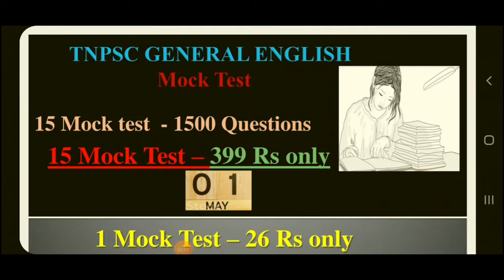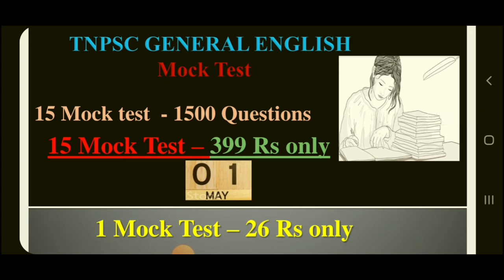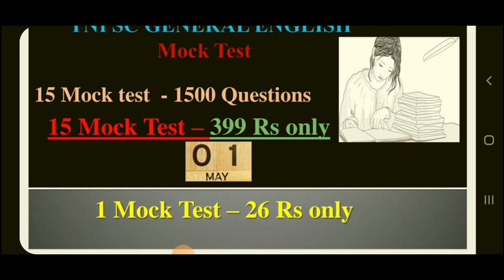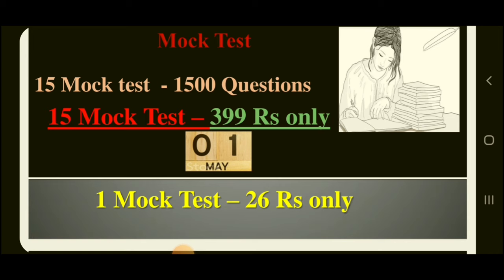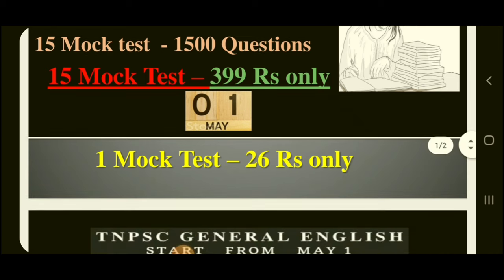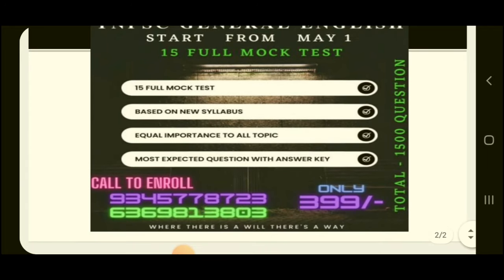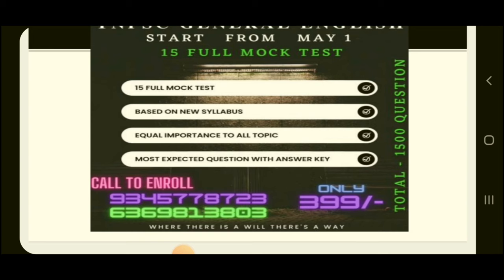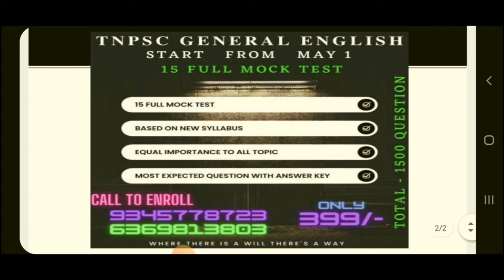TNPSC General English Mock test - May 1🔥🔥🔥